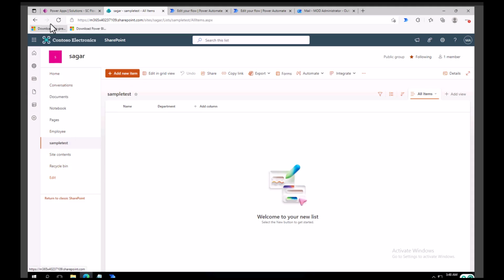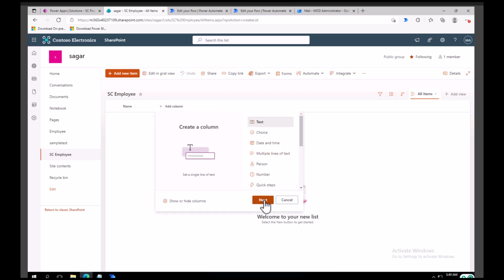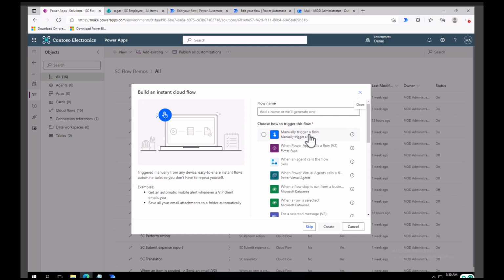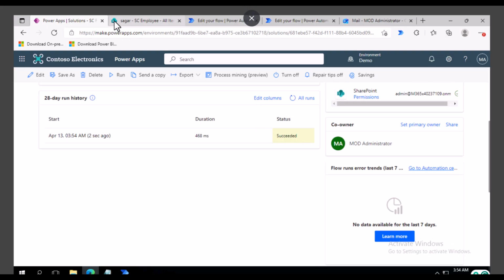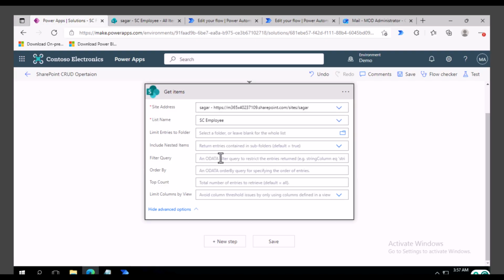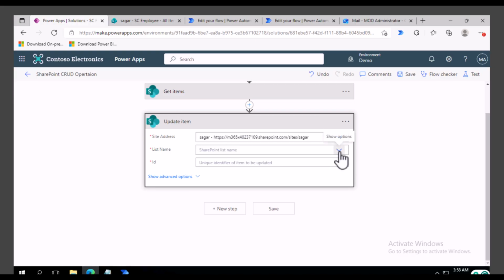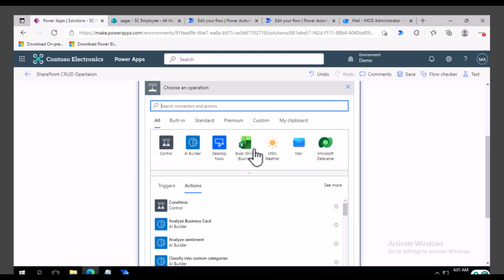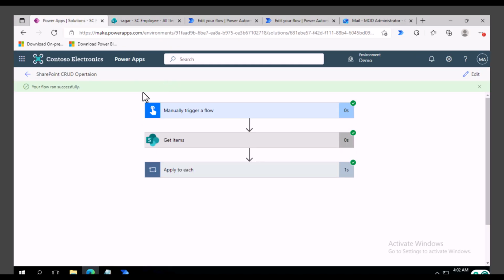How to do CRUD Operations in SharePoint using Power Automate | Full Guide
Hey guys! Is video mein hum seekhenge ki kaise Power Automate (Microsoft Flow) ka use karke SharePoint Lists mein CRUD operations (Create, Read, Update, Delete) perform karte hain.
Agar aap SharePoint developer hain ya Power Platform seekh rahe hain, toh ye video aapke liye complete guide hai. Humne cover kiya hai:
✅ SharePoint mein naya item kaise Create karein.
✅ List items ko Filter aur Read kaise karein.
✅ Existing items ko Update karne ka sahi tarika.
✅ Items ko Delete kaise karein using ID.
Timestamps:
0:00 Intro
1:30 Create Item Action
4:15 Get Items (Read) & OData Filter
7:45 Update Item Action
10:20 Delete Item Action
12:00 Conclusion

Power Automate, SharePoint CRUD, Create Read Update Delete SharePoint, Microsoft Flow Tutorial, SharePoint Online Power Automate, Power Automate Hindi Tutorial, Update SharePoint Item Power Automate, Get Items SharePoint Power Automate, Power Platform CRUD, SharePoint List Automation